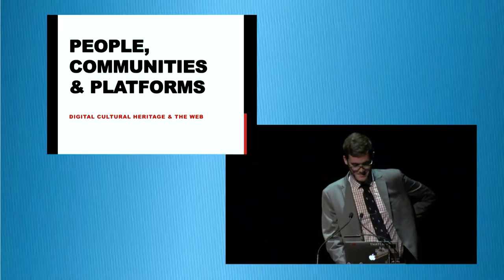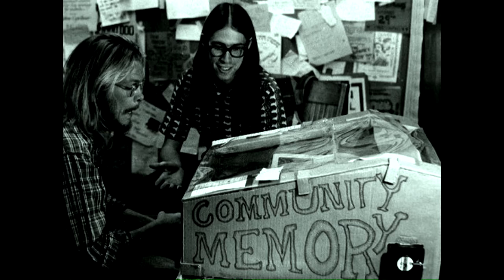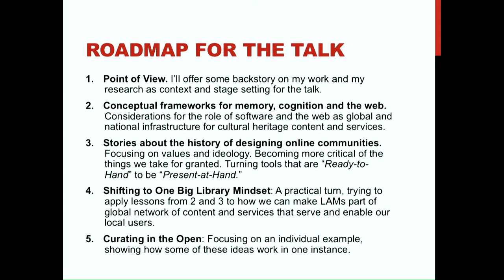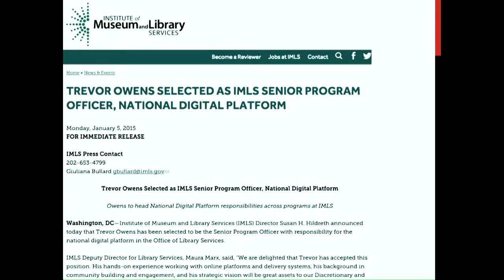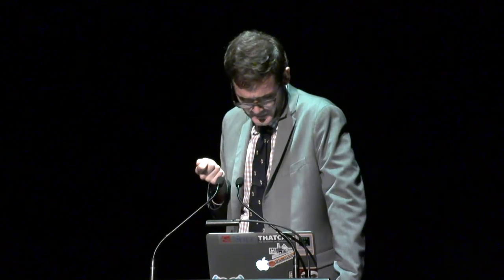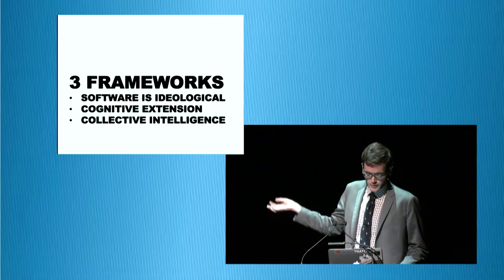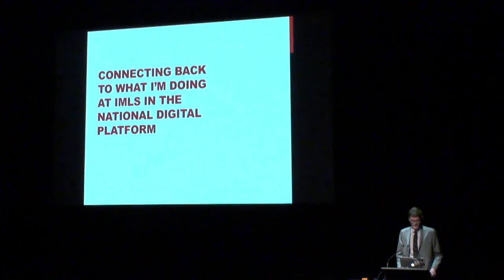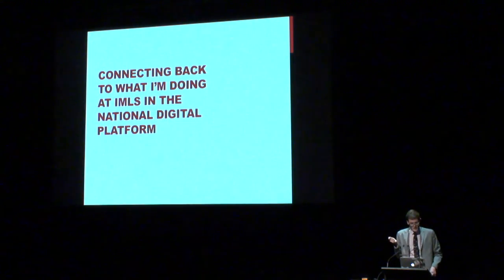Trevor Owens: People, communities and platforms: Digital cultural heritage and the web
Day 1 of NDF 2015, 9.30am Tuesday 13 October 2015

Libraries, archives and museums are sites of community memory. The first public computerized bulletin board system was called community memory. Trevor’s talk will explore the connections between the development of the web as a global knowledge base, the open source software movement, and digital strategy for libraries, archives and museums. This keynote talk will synthesize research on the history of online community software with practical experience working on open source digital library projects. This exploration underscores the essential role cultural heritage institutions need to play in this era of the web, and some important distinctions between how the concept of community is deployed in discussions of the web.

Trevor Owens is the Senior Program Officer responsible for the development of the National Digital Platform portfolio in the Office of Library Services at the US Institute of Museum and Library Services. He also teaches graduate courses in the University of Maryland’s iSchool’s digital curation program, and digital history courses for American University’s public history program.

From 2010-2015, Trevor served as a Digital Archivist with the National Digital Information Infrastructure and Preservation Program (NDIIPP) in the Office of Strategic Initiatives at the Library of Congress, where he played a key role in defining national strategy for digital collecting and preservation. In 2013, he served as the Special Curator for an expansive online collection and thematic exhibition Finding Our Place in the Cosmos: From Galileo to Sagan and Beyond. Before joining the Library of Congress he was the community lead for the Zotero project at the Center for History and New Media, and before that managed outreach for the Games, Learning, and Society Conference.

Trevor has a doctorate in social science research methods and educational technology from the Graduate School of Education at George Mason University. Trevor’s research focuses on the history and design of online community software systems, video games and culture, and software tools for humanities scholarship. The results of his dissertation research were recently published in Designing Online Communities: How Designers, Developers, Community Managers, and Software Structure Discourse and Knowledge Production on the Web. @tjowens